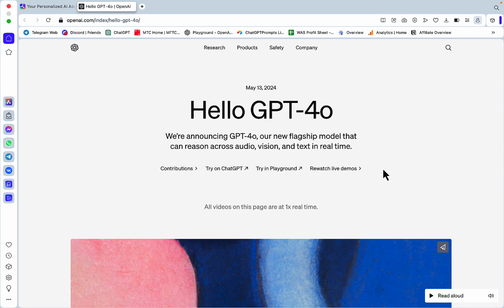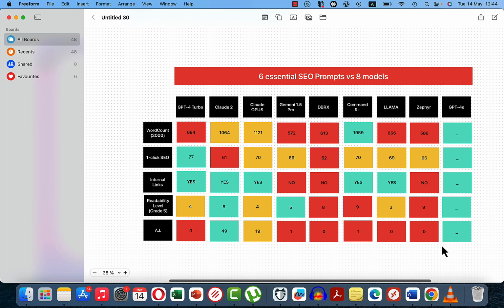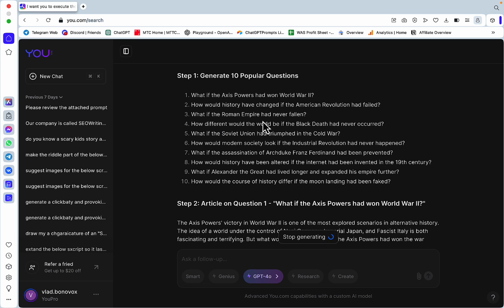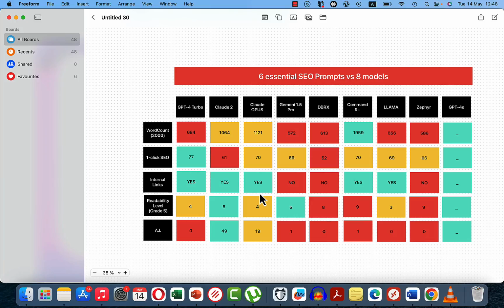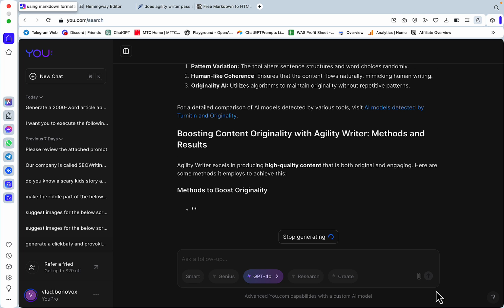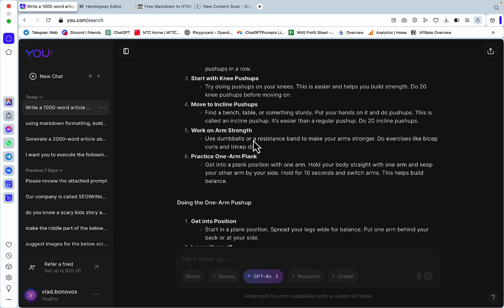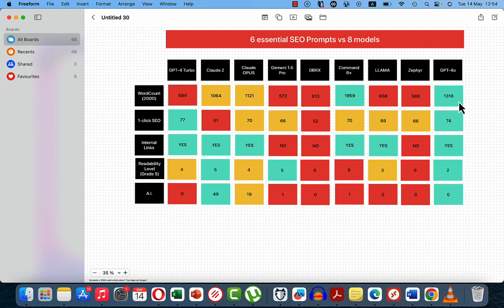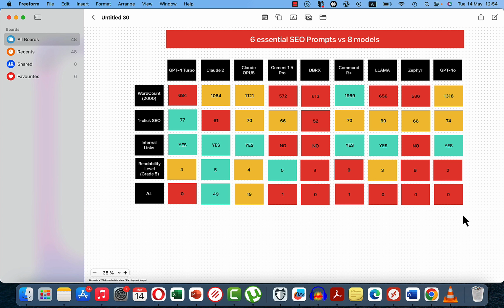🔥 GPT-4o SEO Prowess [7000-word articles and more..]